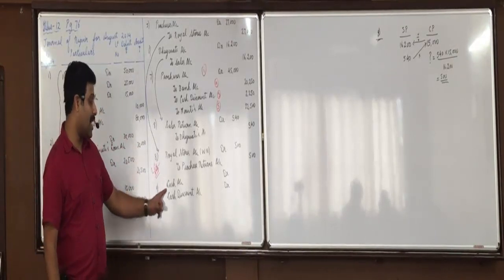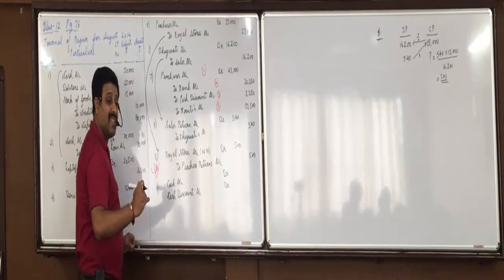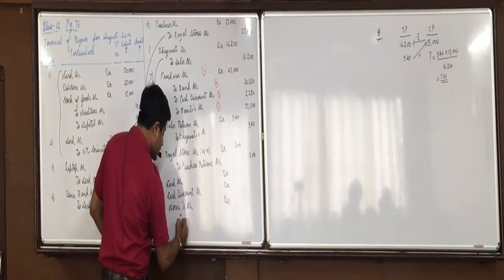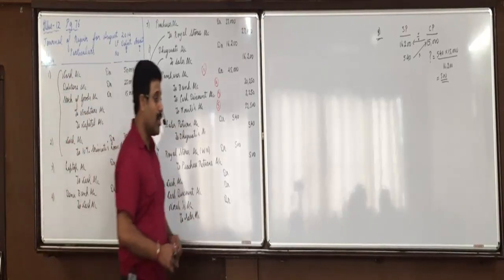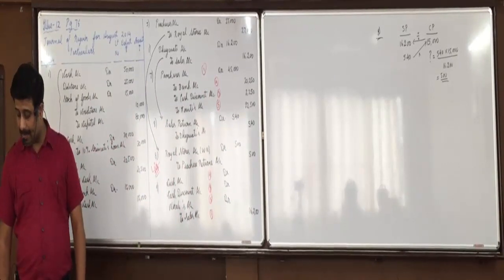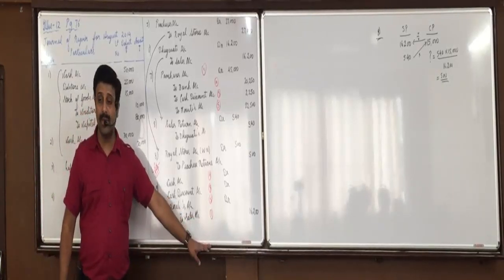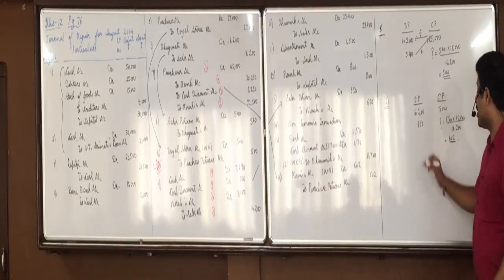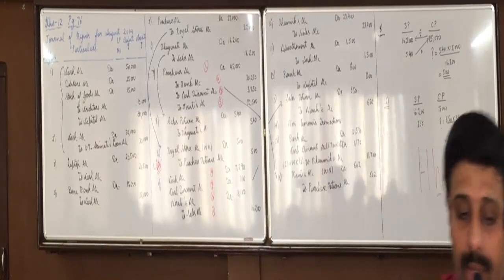L10 Illus 12 part 2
GHSEB
STD 11th Commerce
Accounts Part 1
Ch 3 Journal